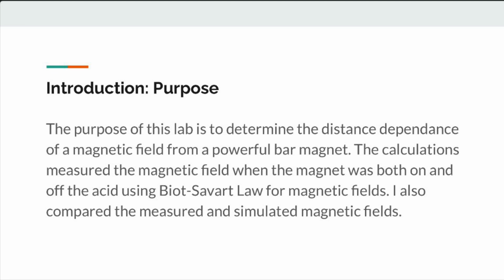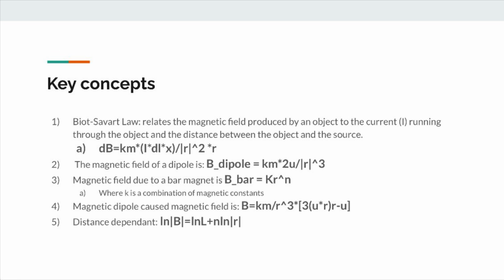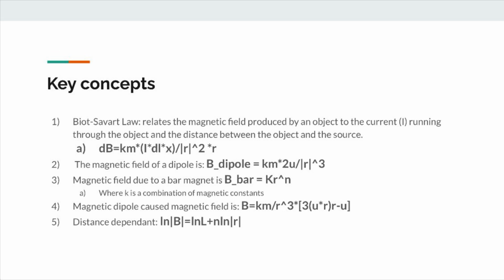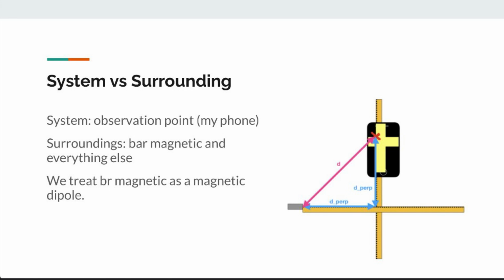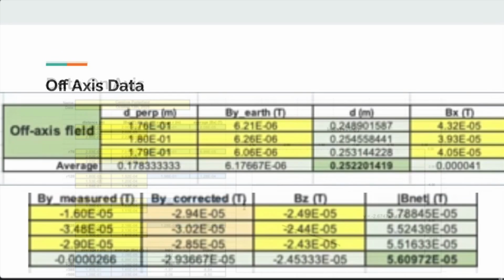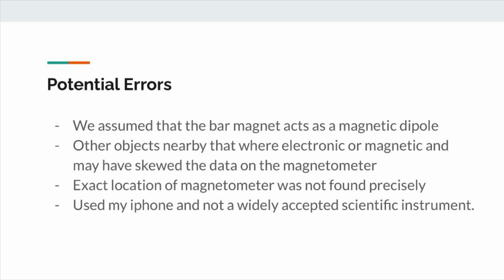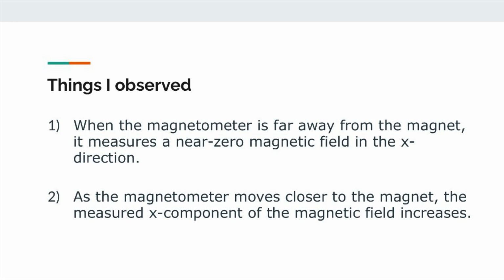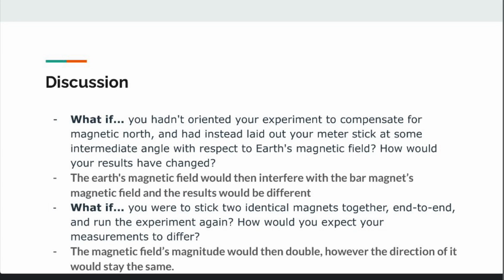GT Physics 2212 Lab 4